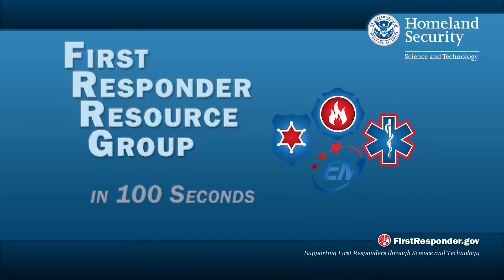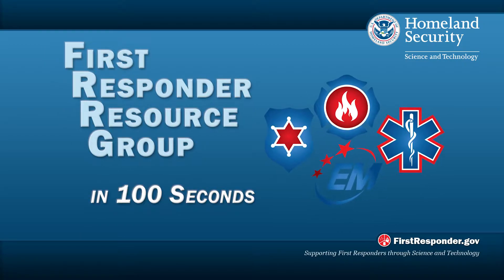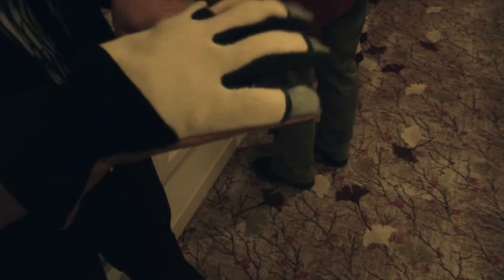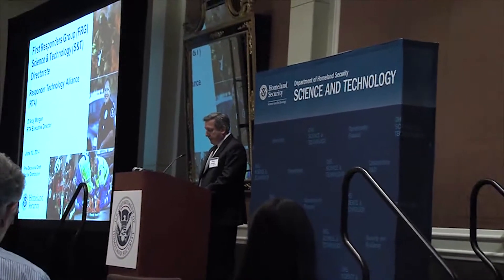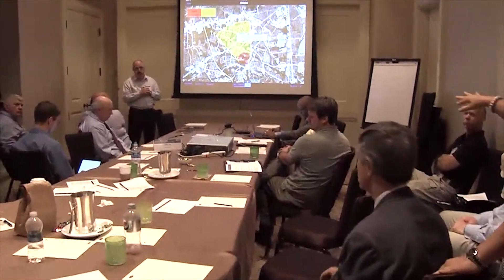First Responder Resource Group in 100 Seconds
In developing technologies for first responders, the DHS Science and Technology Directorate relies on guidance from its own First Responder Resource Group—the FRRG. Drawn from law enforcement, fire, emergency medical, and emergency management, the FRRG is a volunteer organization of responders from across the country, who help DHS identify capability gaps, set priorities and requirements, and evaluate the newest responder tools.